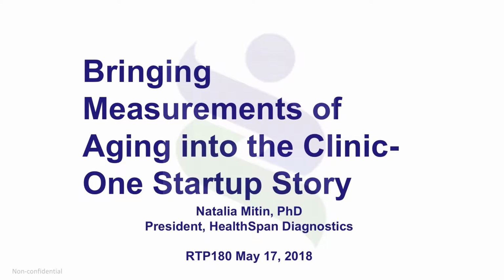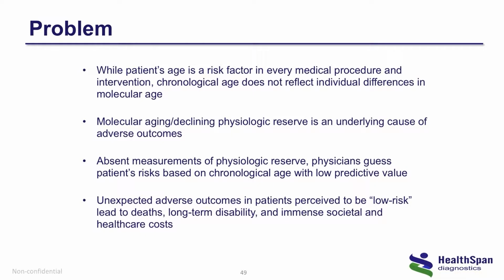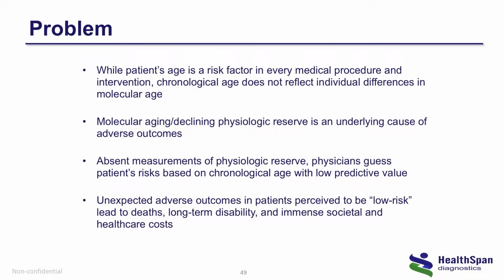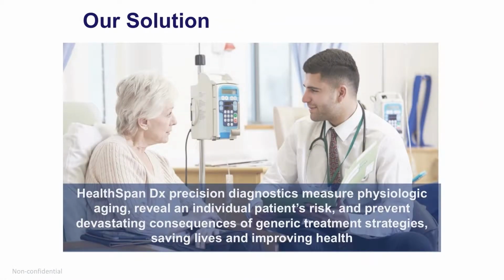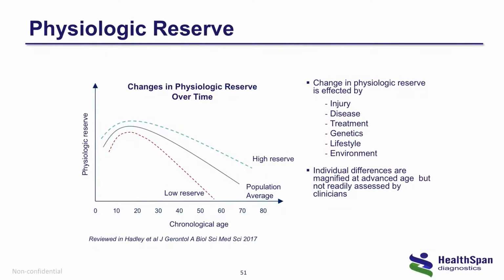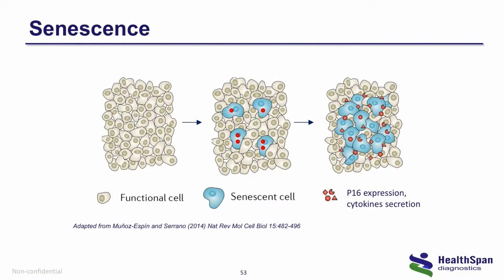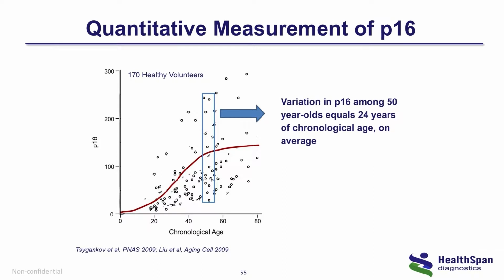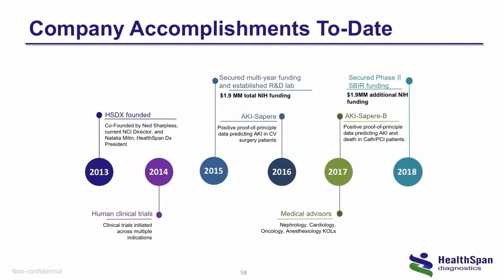RTP180: Startup Research | Natalia Mitin, Healthspan Diagnostics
Dr. Natalia Mitin speaks at RTP180 on May 17, 2018.